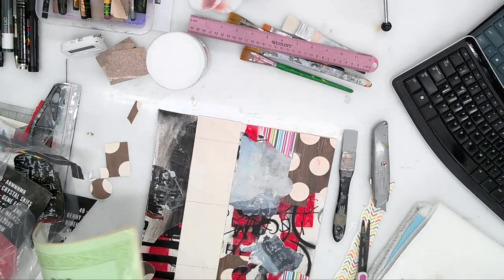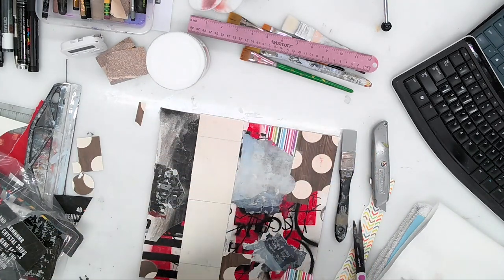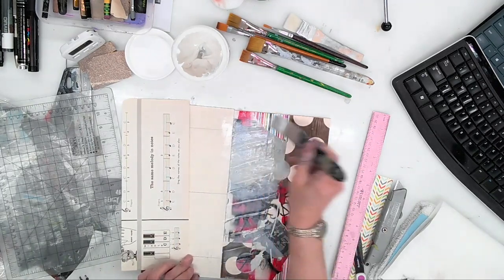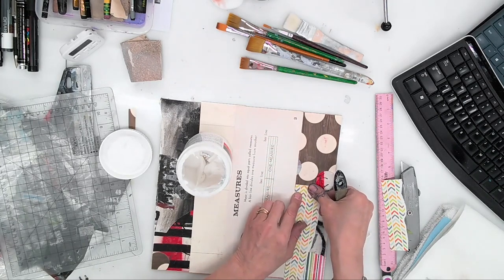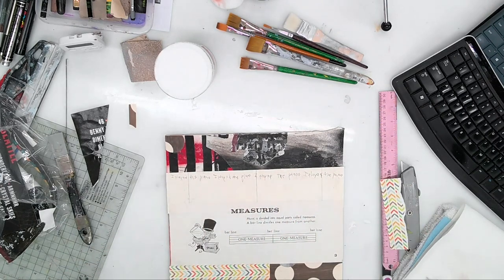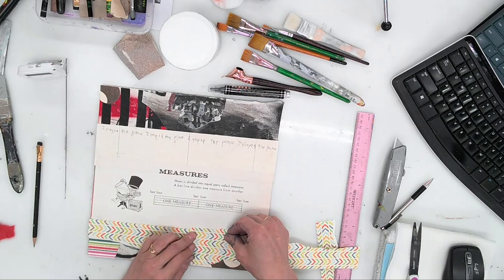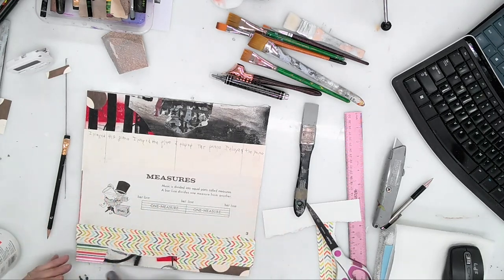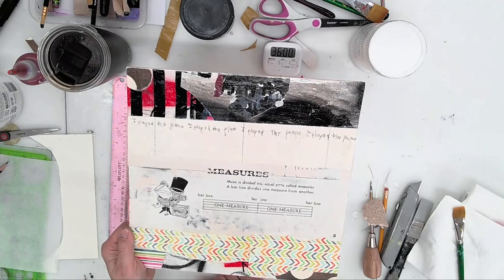188 - Pamela Caughey - Fun And Easy Abstract Collage Painting "PART 2"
This is a part 2 of Abstract Collage Painting

MASTER your Art? Save Decades & Dollars, College Level Lessons, Dynamite Results (these are examples of CTA, what you could write, etc)